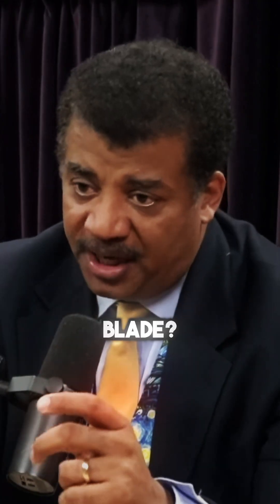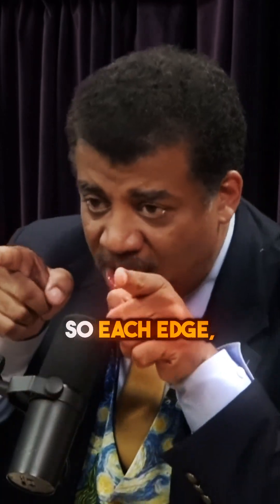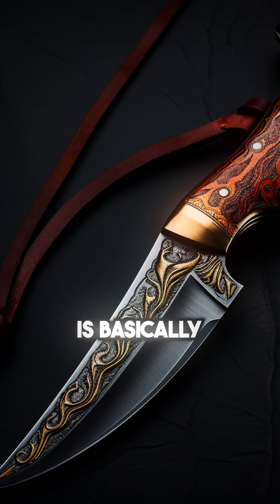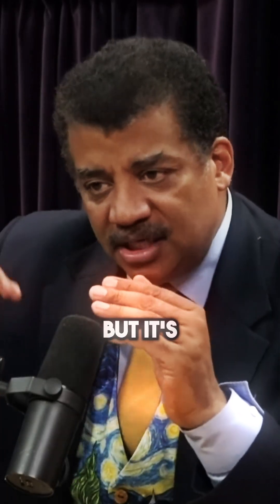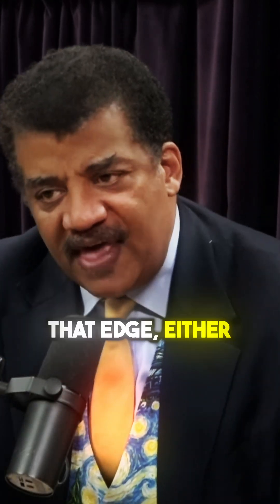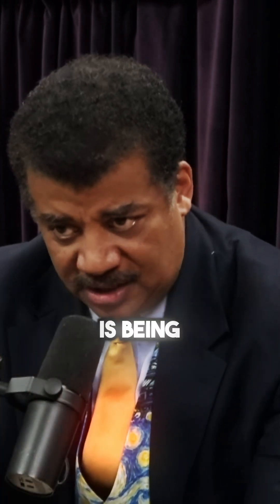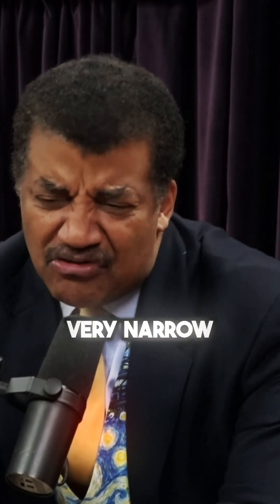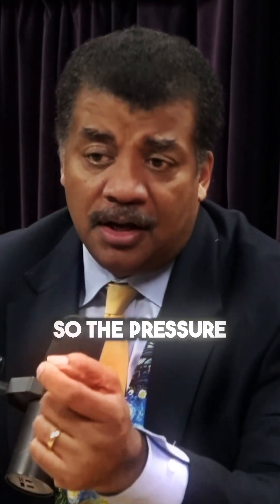How Ice Skates Work 🧐 w/Neil deGrasse Tyson